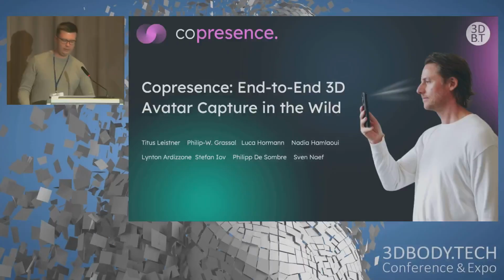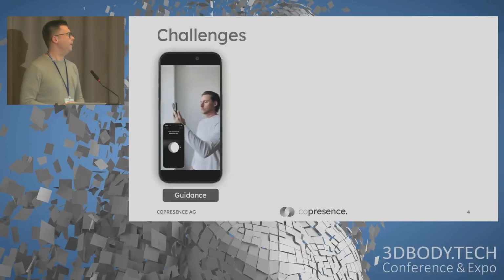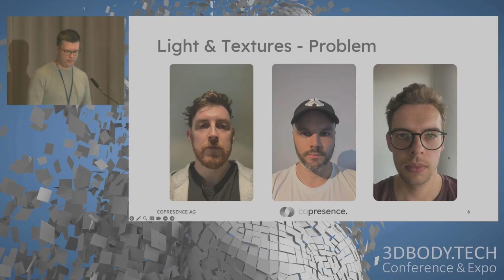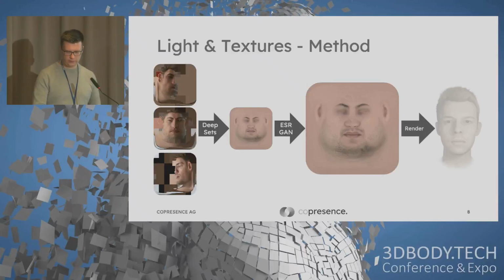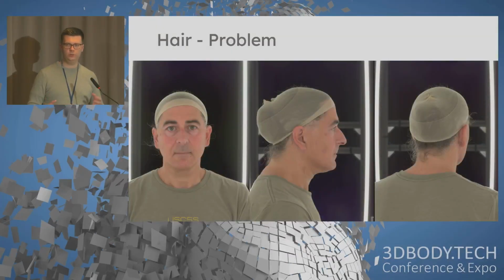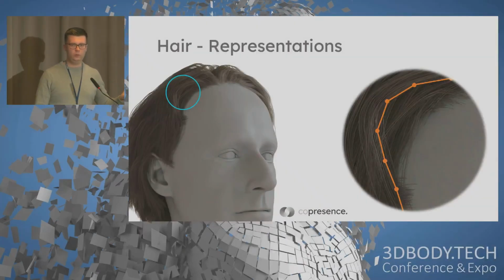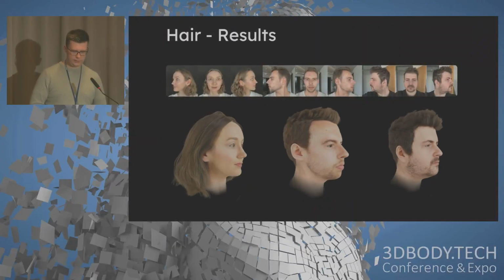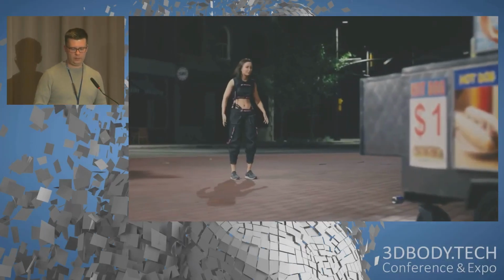3DBodyTech2025 - Copresence: End-to-End 3D Avatar Capture in the Wild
Copresence: End-to-End 3D Avatar Capture in the Wild - 25.09

Extract of Presentation of Titus LEISTNER, Copresence at 3DBODY.TECH 2025

Abstract:
Photorealistic 3D human capture has historically relied on light stages and extensive artist cleanup, restricting deployment to high-budget VFX. Emerging telepresence use cases in VR and AR require at-home capture with commodity devices under uncontrolled conditions.
We present Copresence, a mobile pipeline that generates photorealistic 3D avatar assets from a single smartphone scan captured in suboptimal environments. The system integrates (i) an in-app capture workﬂow that enforces recording quality via guidance and coverage checks, (ii) reconstruction robust to lighting variation, yielding consistent geometry and appearance, and (iii) 360-degree completion from predominantly frontal input, including explicit strand-based hairstyle modeling.
We outline design choices, robustness considerations, and practical failure modes, demonstrating a path to high-ﬁdelity avatars without specialized hardware or manual 3D cleanup.